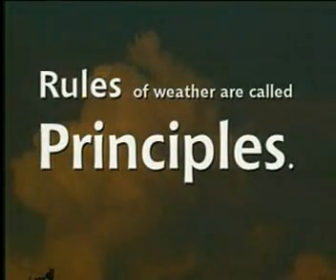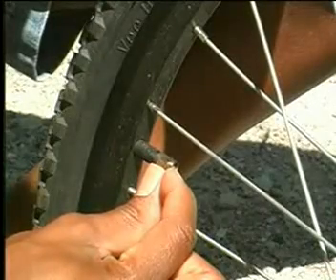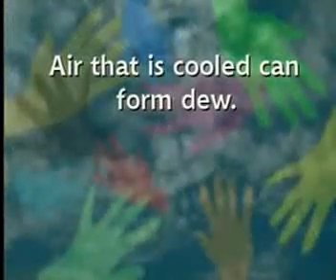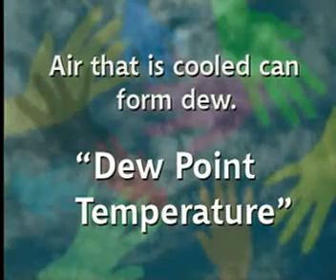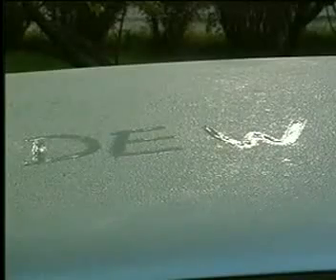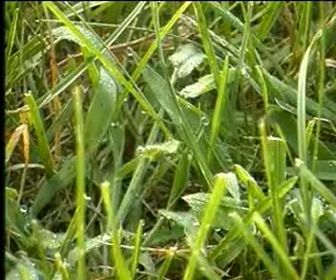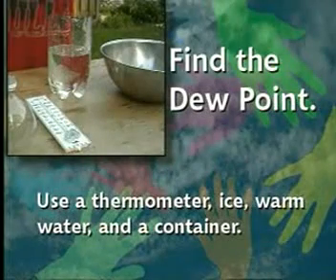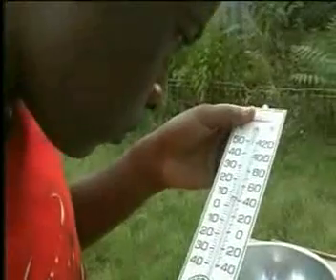finding Dew Pt & Relative Humidity